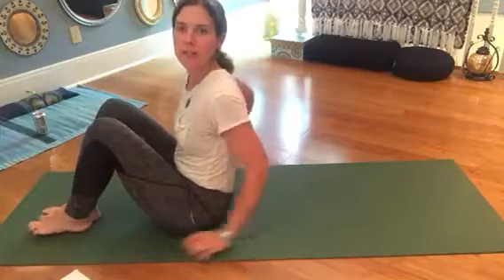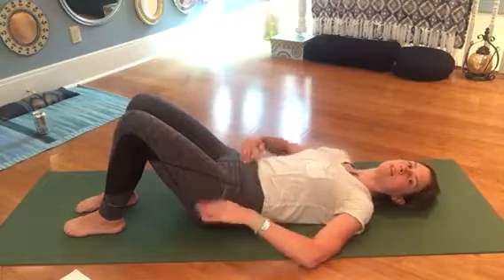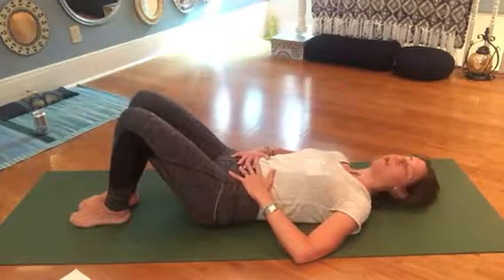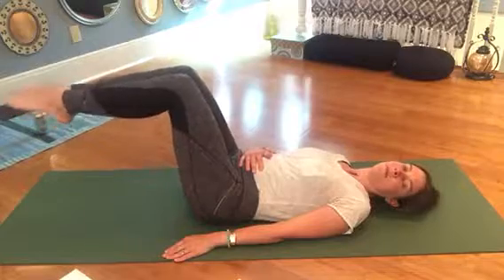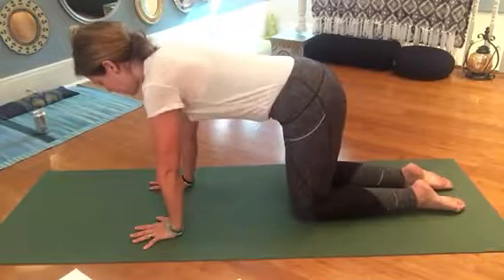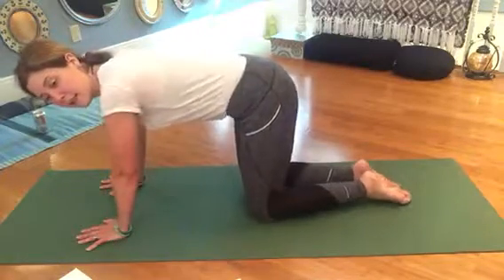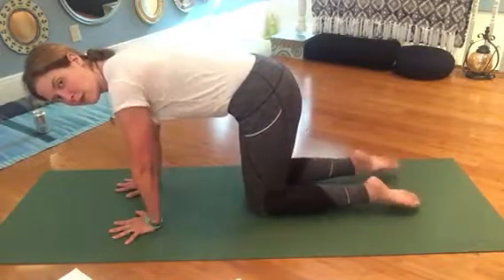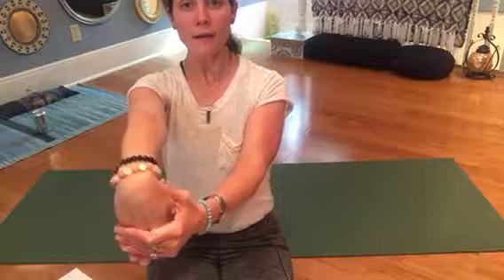Core stabilization exercises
1st video Mom!